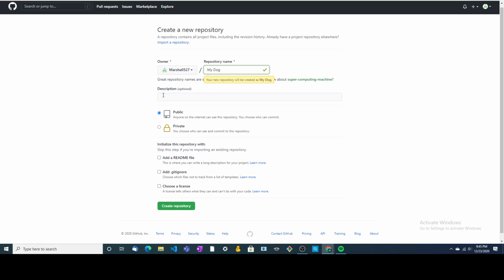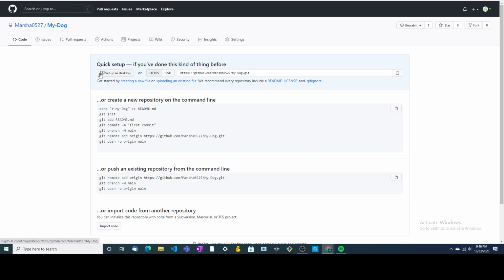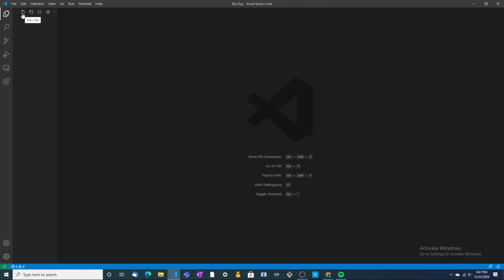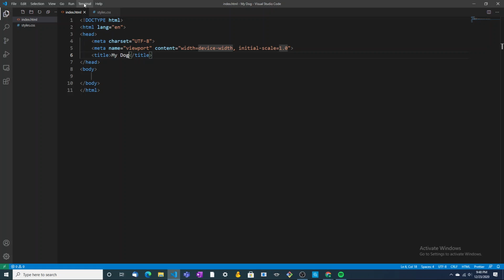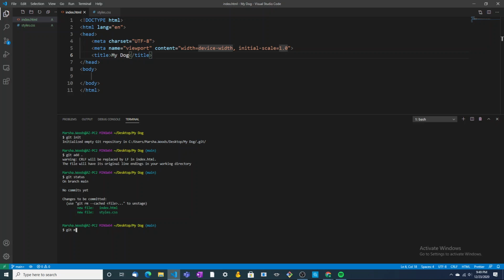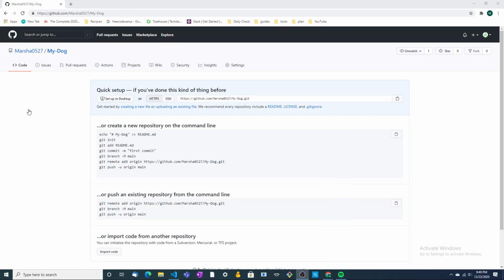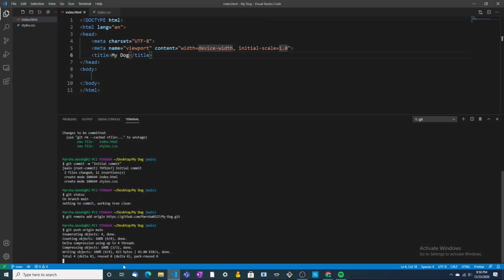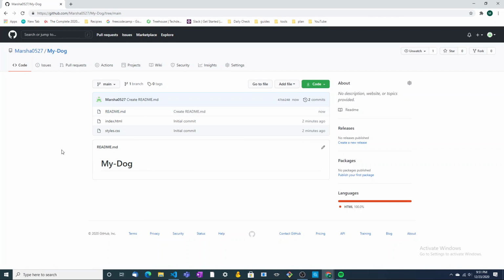Pushing to GitHub